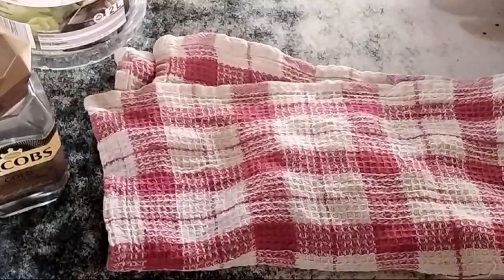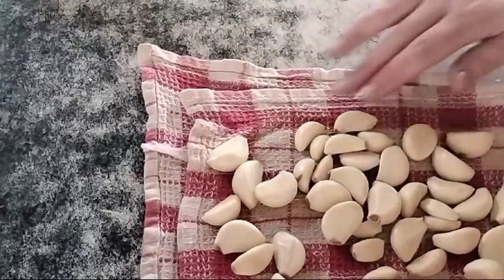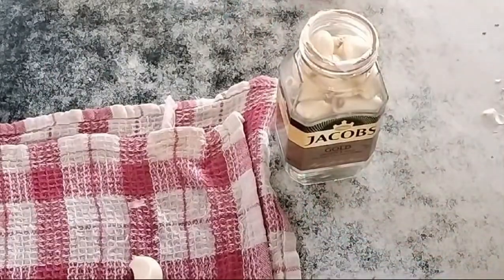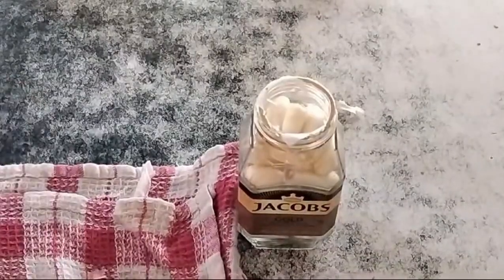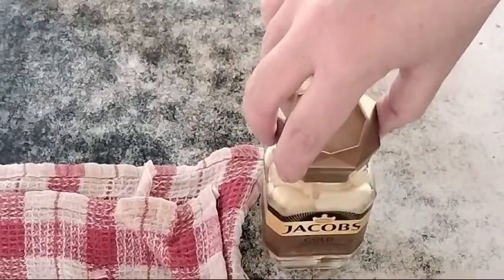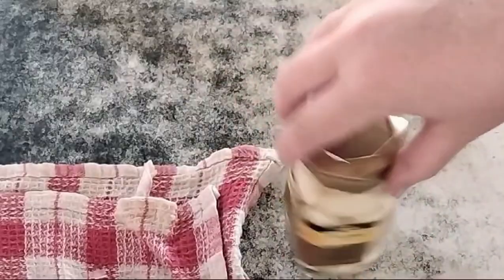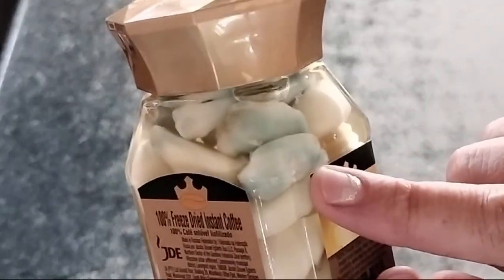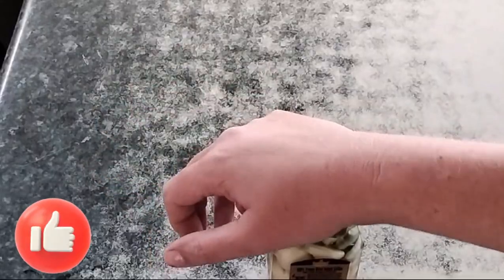Easy Garlic Preservation Method!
"Preserve garlic easily with this quick hot vinegar method! In this video, I'll guide you through a simple, effective way to preserve whole garlic cloves using boiling vinegar. Perfect for keeping garlic fresh and ready to use in your favorite recipes! This method is great for prepping ahead and minimizing food waste. Watch now to learn how to create your own preserved garlic in minutes!

Key Takeaways:

Step-by-step guide on preserving garlic with vinegar
Tips on storage and shelf life
Benefits of homemade preserved garlic